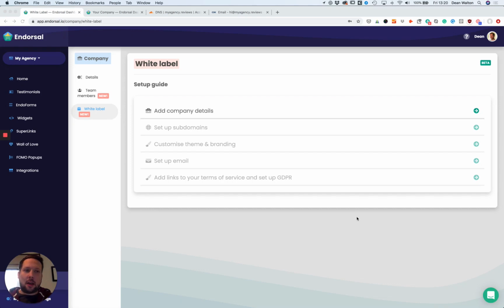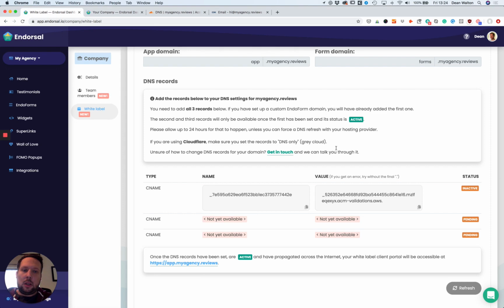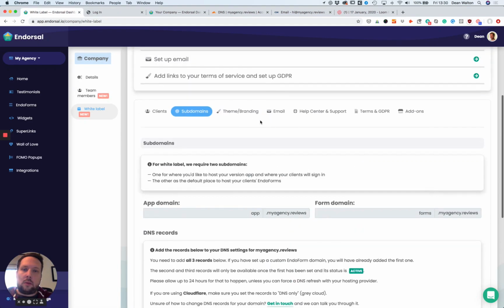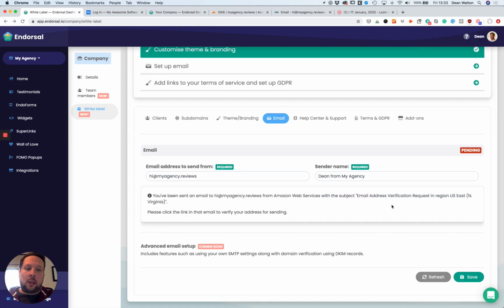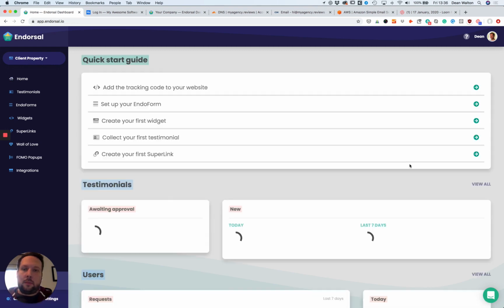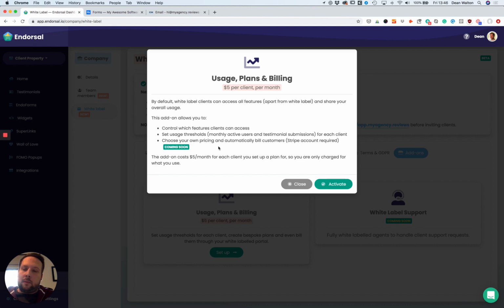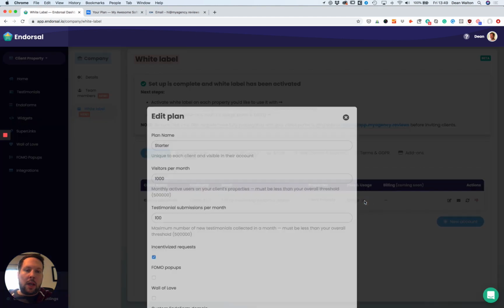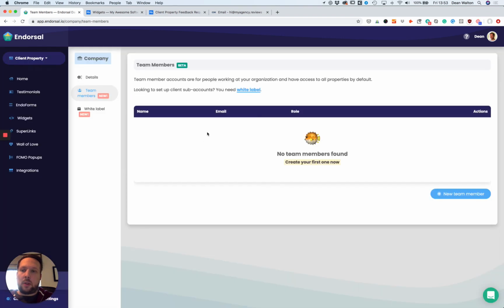How to Set Up White Label on Endorsal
This video goes through the steps required to white label your Endorsal account and set up a fully branded client portal.